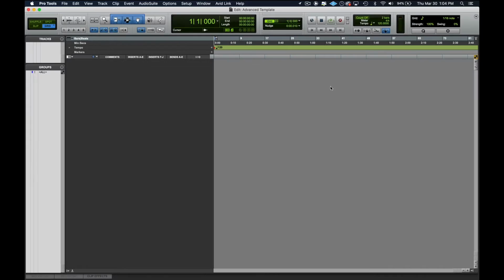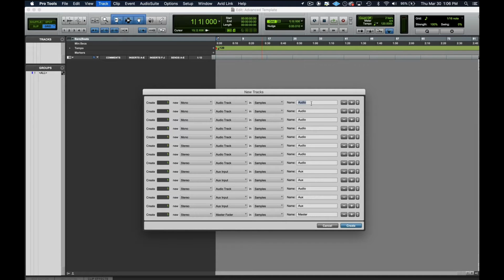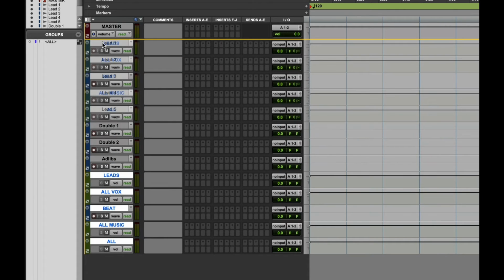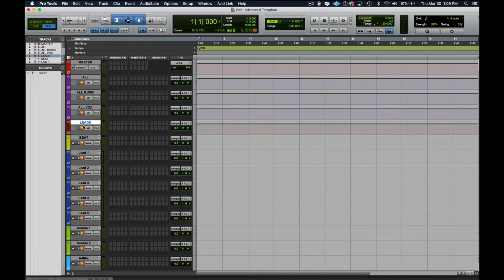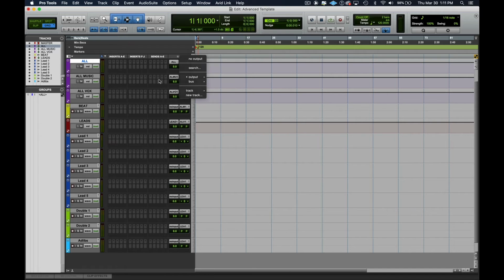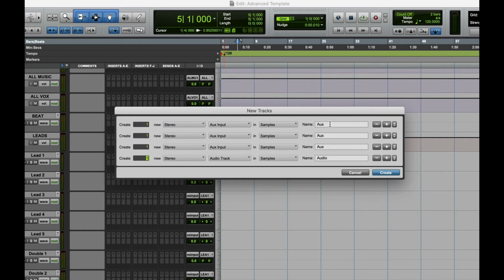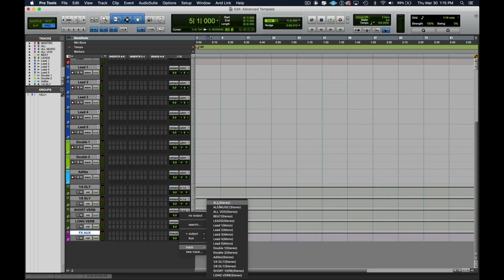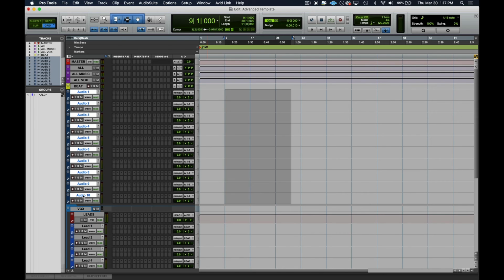How to make a Quick EASY Rap template (ProTools Tutorial)